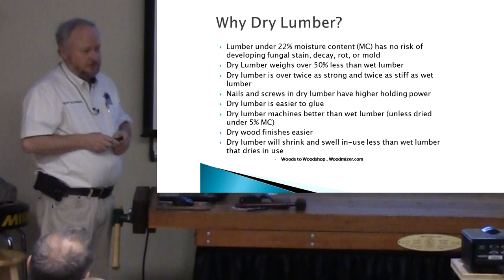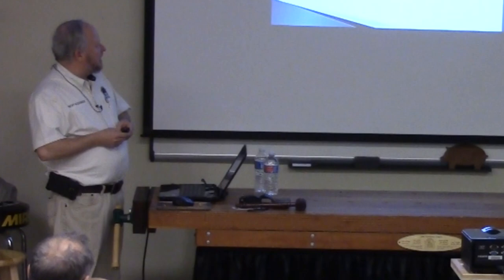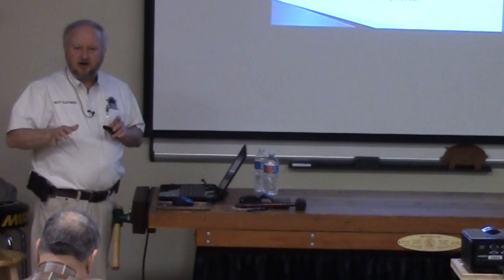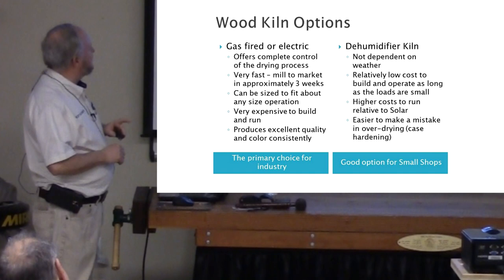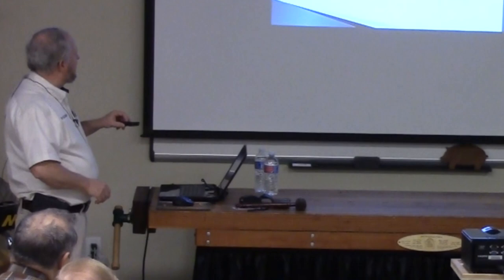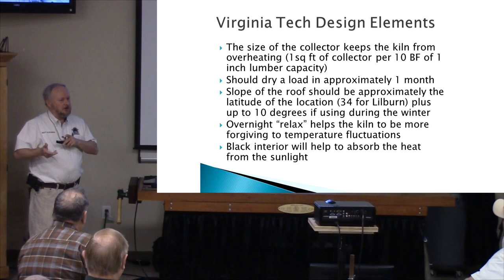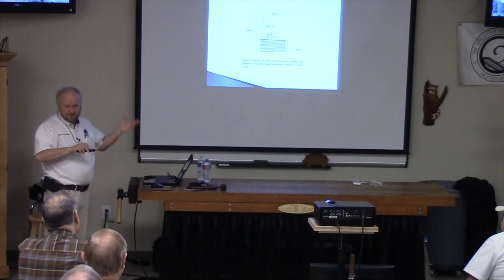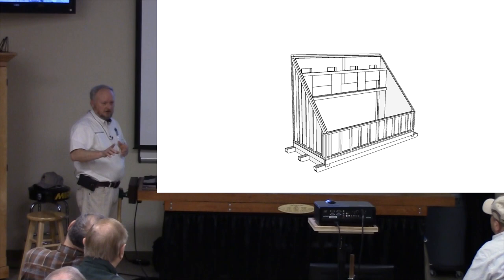Solar Kiln by Ricky Alexander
Ricky Alexander researches various resources to develop a design of a low operational cost lumber kiln. 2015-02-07

Recorded and presented in HD.